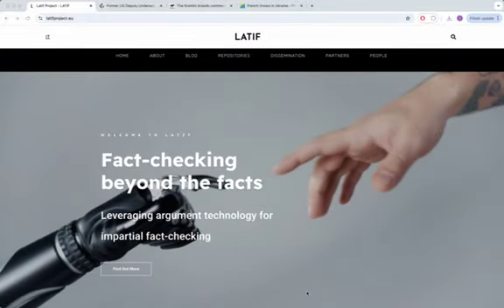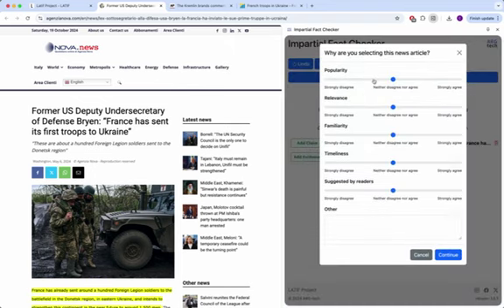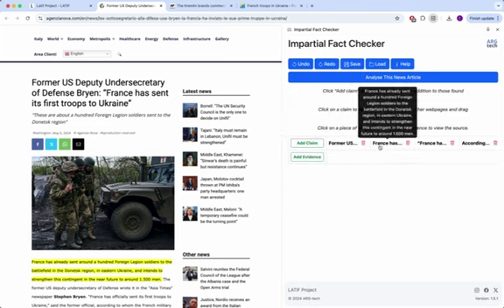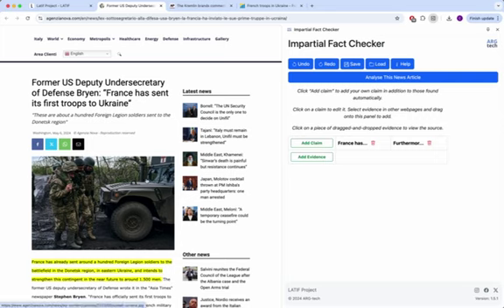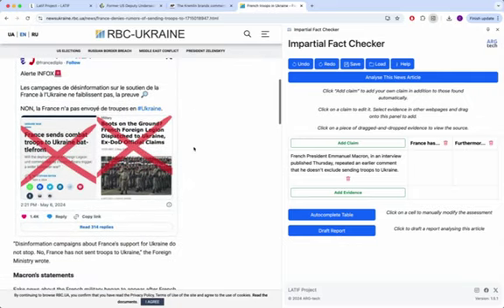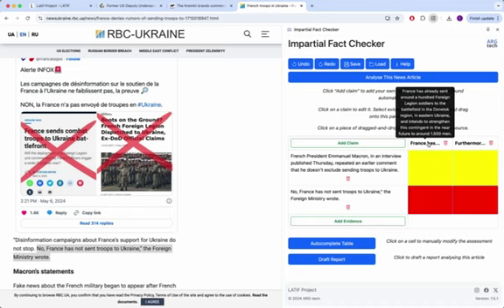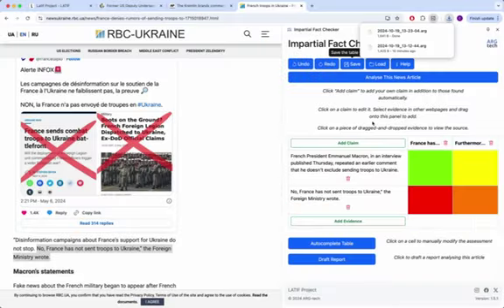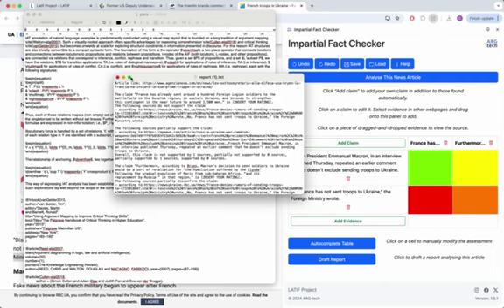LATIF Tool Tutorial